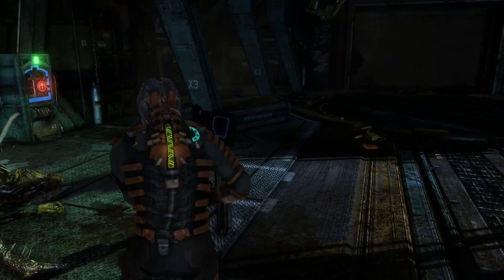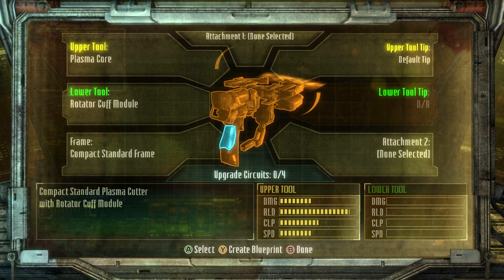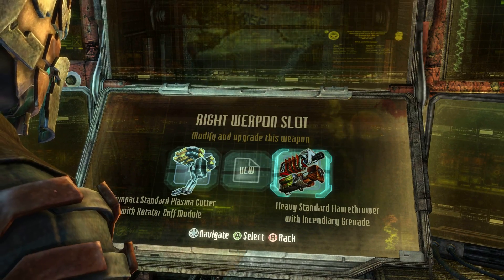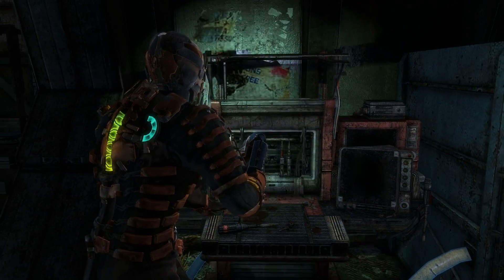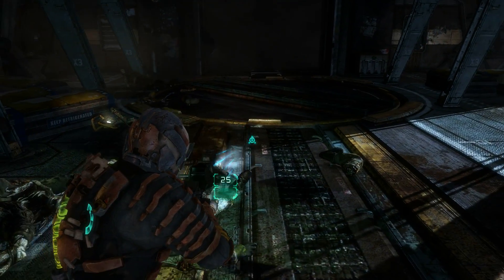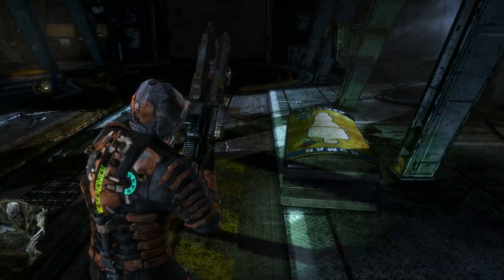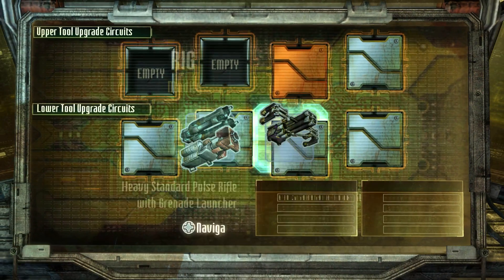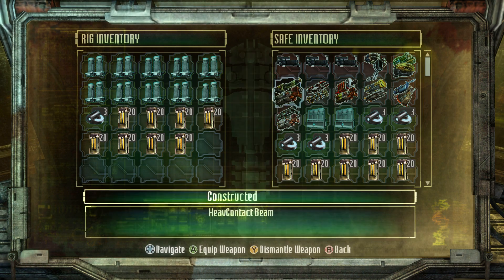Dead Space 3 - Classic (Retro) weapons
I constructed base-line weapons and put them to the test in Impossible (Arena).

Flamethrower *still* sucks.

I toned down the game sounds so it's easier to hear how bad I sound.